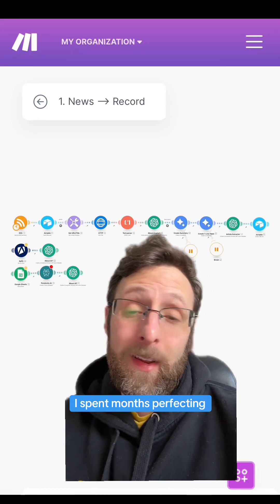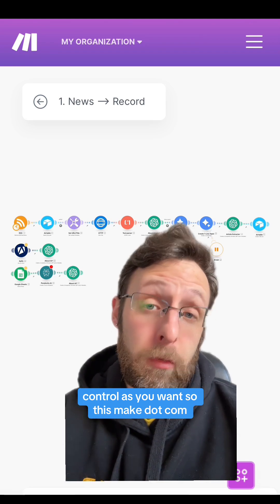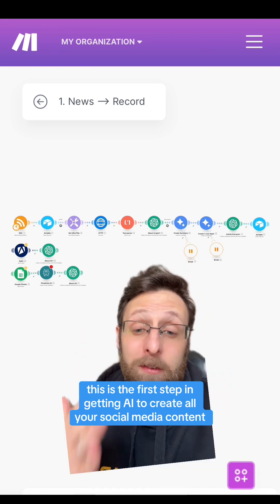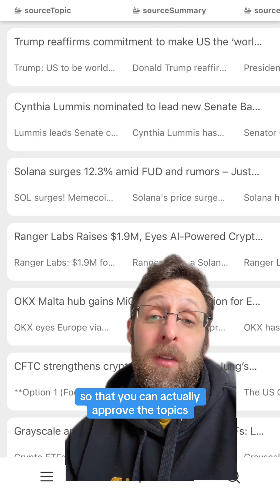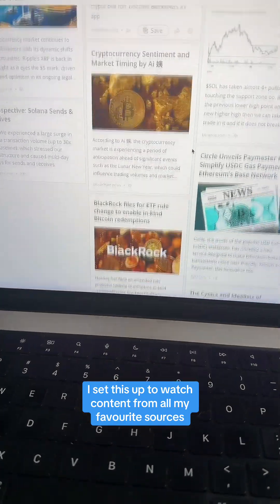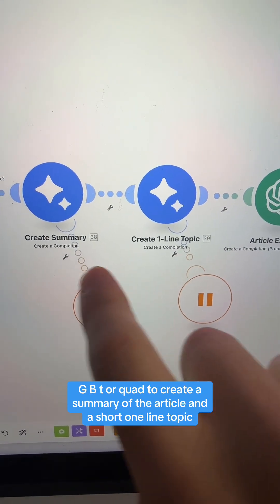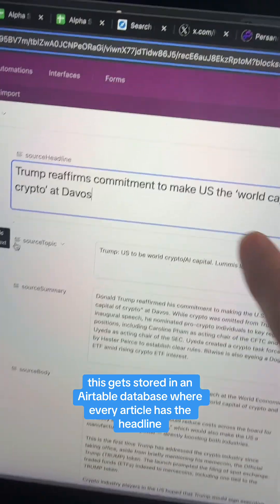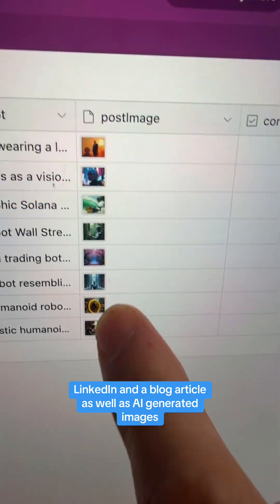I built a social media automation for my AI agency clients!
In today's video, we're laying the foundation. I'm going to show you how to create an automation that constantly scans the internet for relevant content in your niche, uses AI to analyze and summarize it, and organizes everything into a clean, manageable database all using Make.com for AI automation. Start your AI Agency TODAY!. It's like having a team of content researchers working for you 24/7. This sets us up perfectly for part 2 where I’ll show you how to use AI to generate viral social media posts from these stories that’s completely tailored to specific platforms like X, Instagram, and LinkedIn.

Imagine waking up to find your content calendar already filled with trending stories, AI-generated summaries, and viral topic ideas for you to approve, OR NOT! - all while you were sleeping. I know it sounds like magic, but it's actually just clever automation, and I'm about to show you exactly how to build it.

I've spent months perfecting an automation system that turns the exhausting daily grind of social media management into a nearly hands-free operation that gives you as much or as little control as you want. And today, I'm sharing everything. I’ll even give you FREE ACCESS to the automation blueprints so you can load them in with a click of a button, AND to all the AI prompts I use in my make.com scenarios.

Over this four-part series, we're building a complete social media automation system that will:
Transform raw news into engaging social posts
Write creative, platform-specific content using AI
Automatically post at the perfect times
And even generate newsletters that keep your audience coming back for more